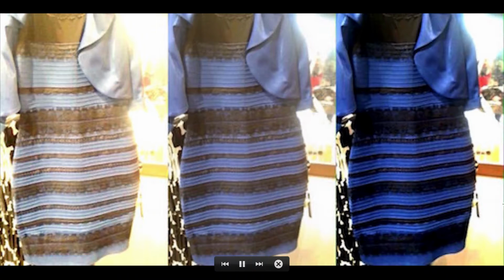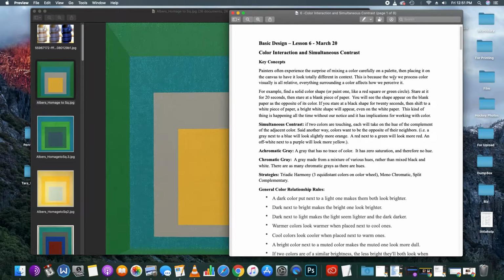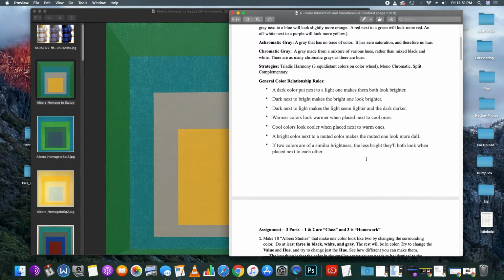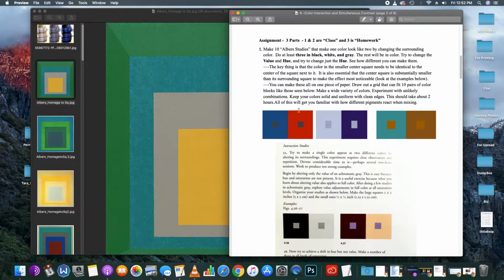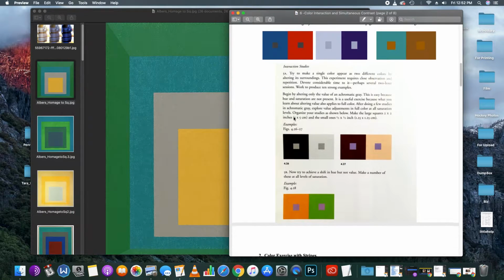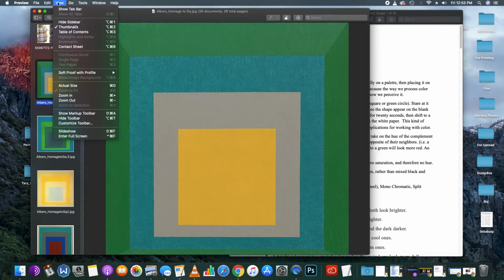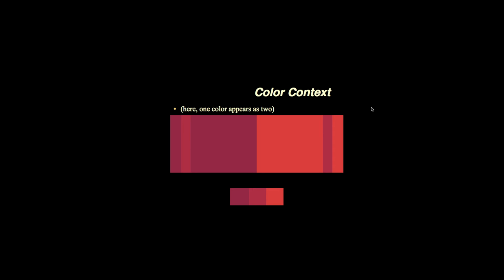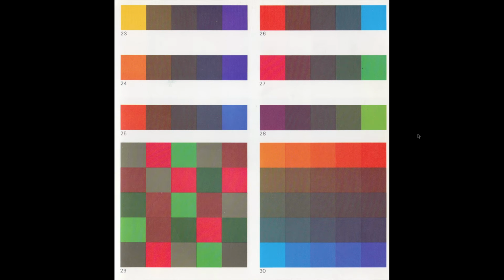Simultaneous Contrast and Color Interaction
Slide lecture for Basic Design, Drawing, and Color.
Simultaneous contrast, Joseph Albers, Henri Matisse, Mark Rothko, Georgia O'Keefe, Paul Klee